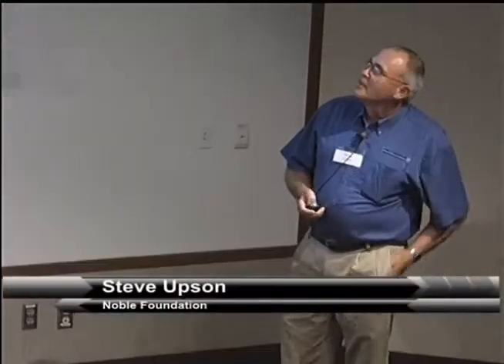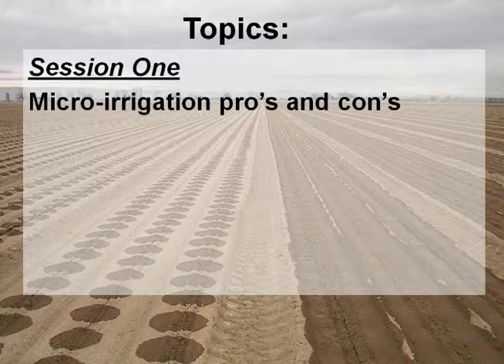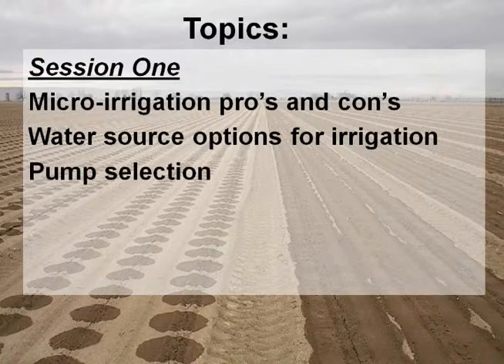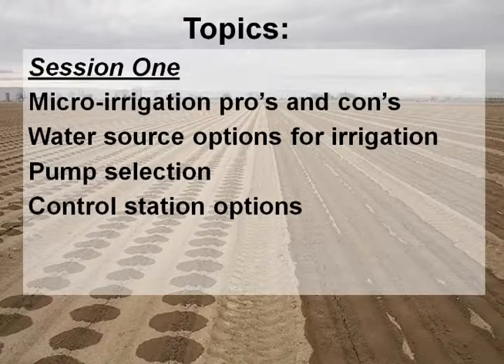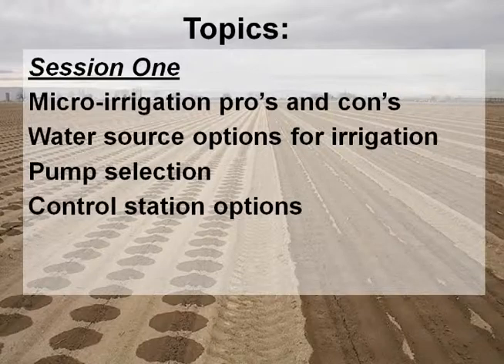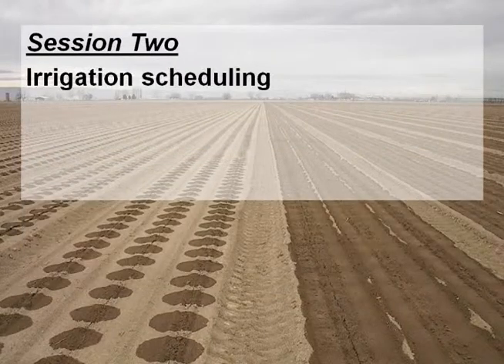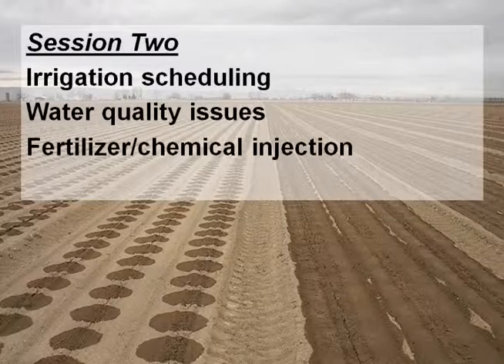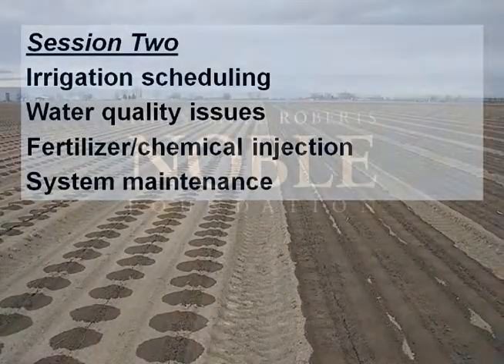Micro-Irrigation Seminar, Pt. 1 of 14: Introduction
Micro-Irrigation Seminar, Part 1: Introduction

Steve Upson, horticulture consultant, introduces a list of topics to be covered during the Noble Foundation's Micro-irrigation Seminar.